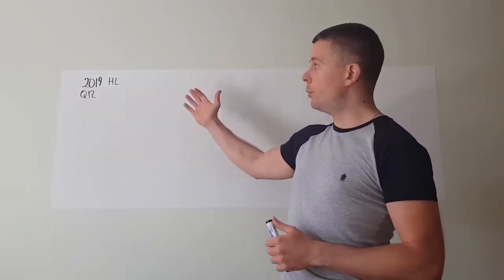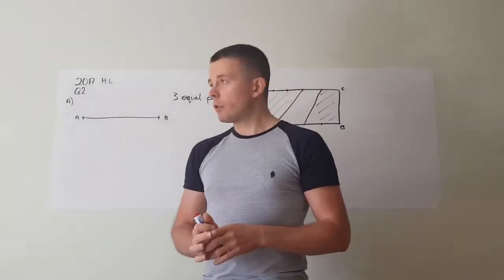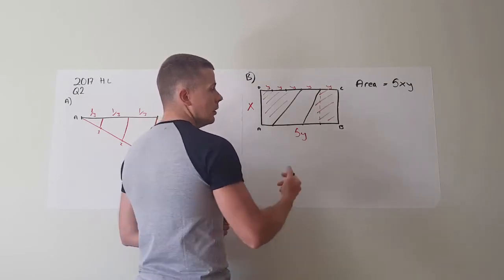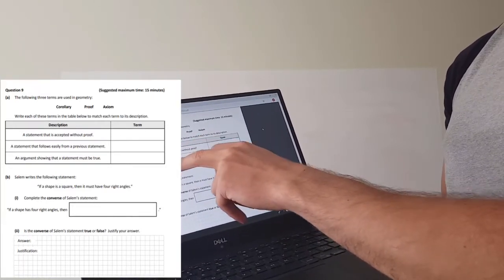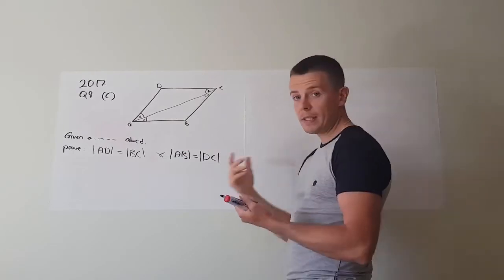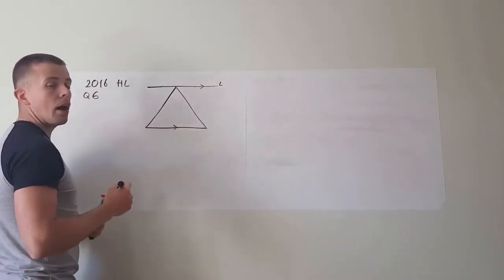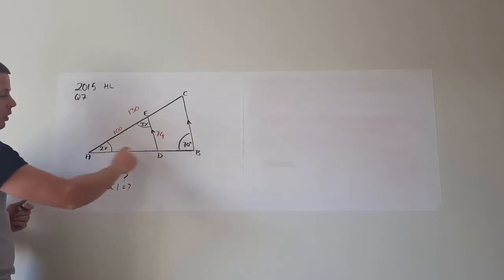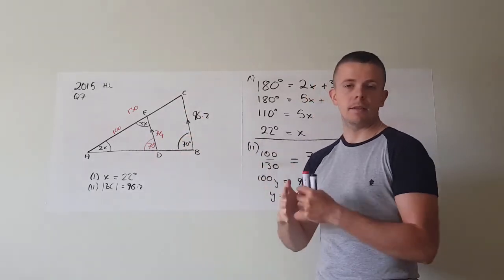Junior Cert exam paper solutions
2019 HL Q12 Paper 2.
2017 HL Q9 Paper 2.
2017 HL Q2 Paper 2.
2016 HL Q6 Paper 2
2016 HL Q7 Paper 2.
2015 HL Q7 Paper 2